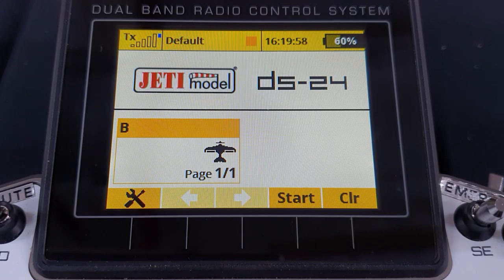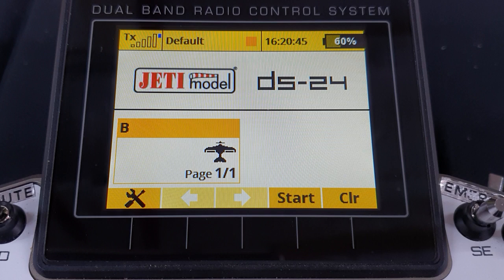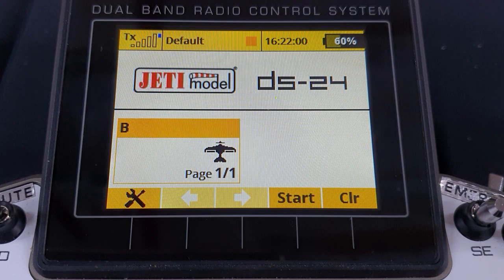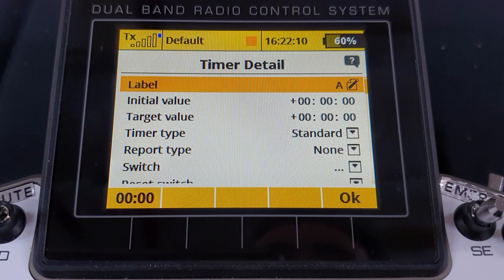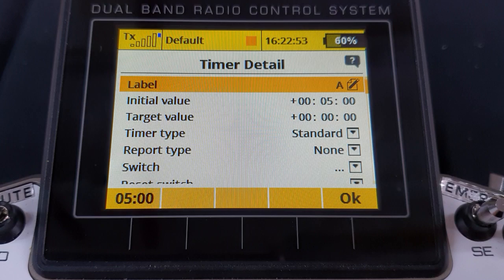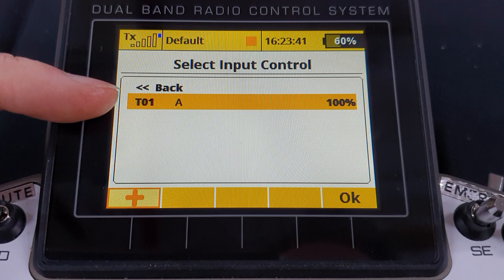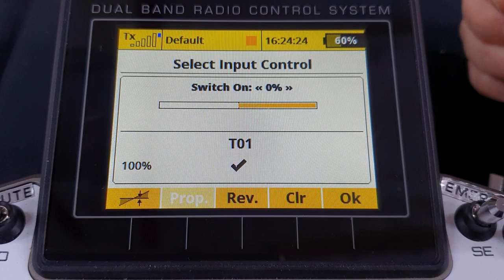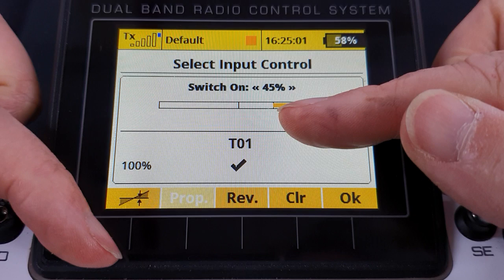Jeti - voice messages at specific times of a timer